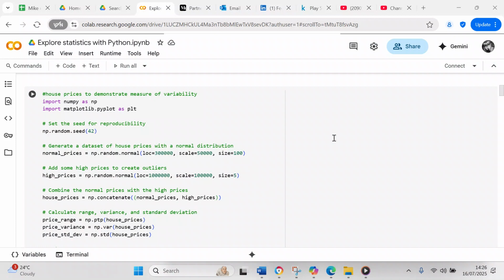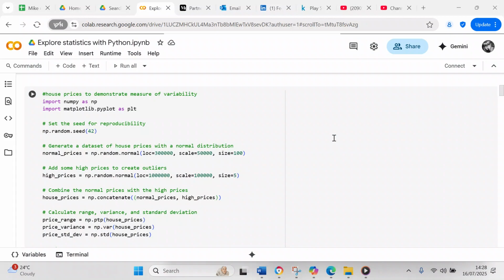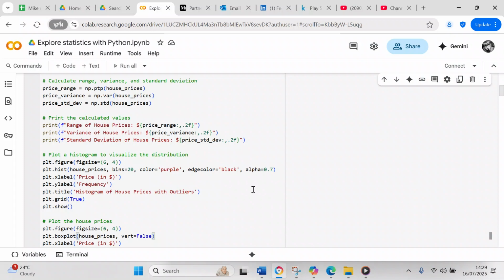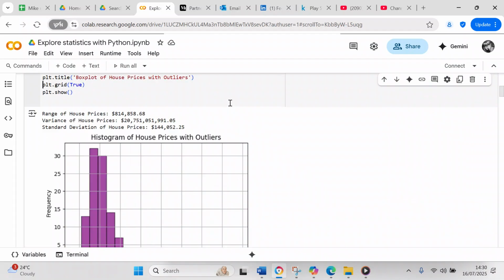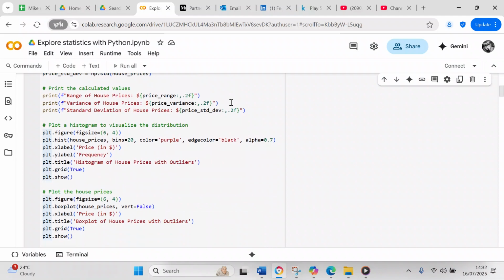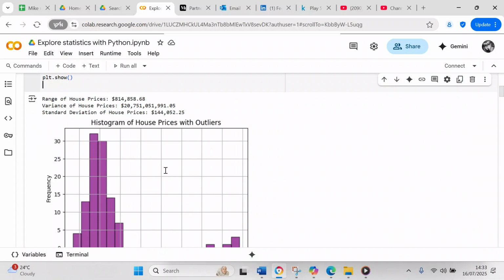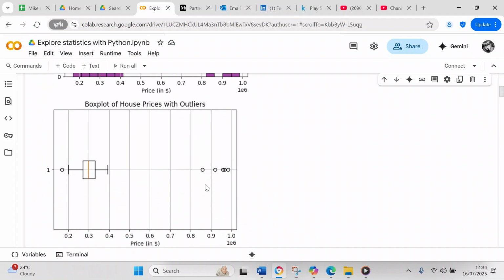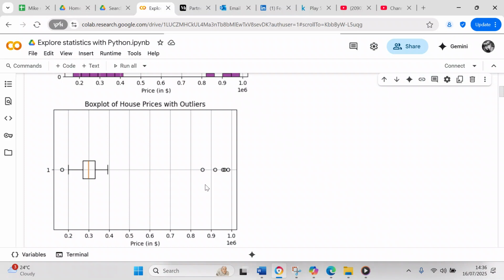Calculate measure of variability of house prices using Python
In this video I calculate the measure of variability of house prices, being:-
range
variance
standard deviation.